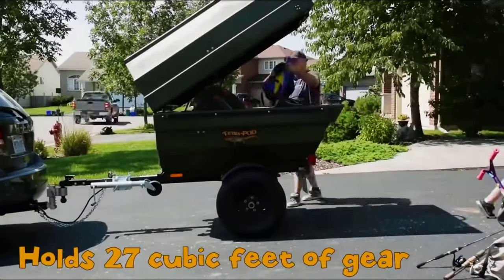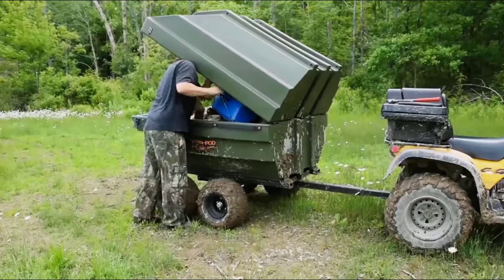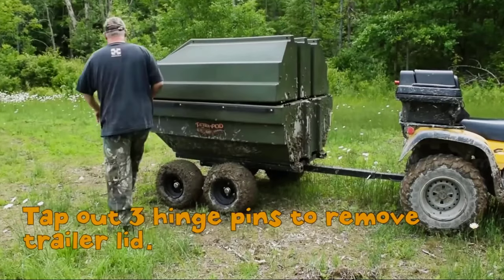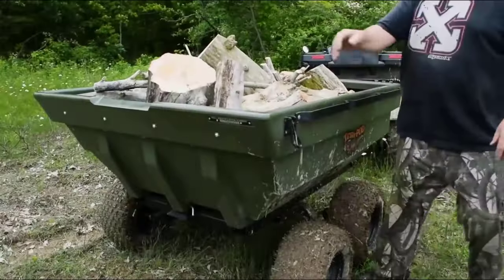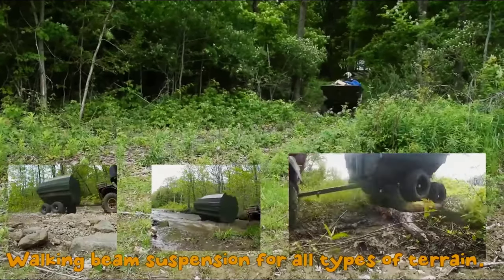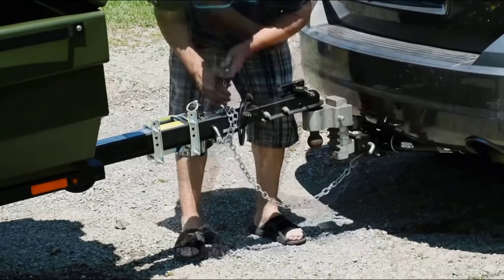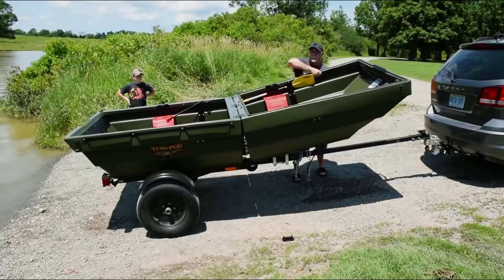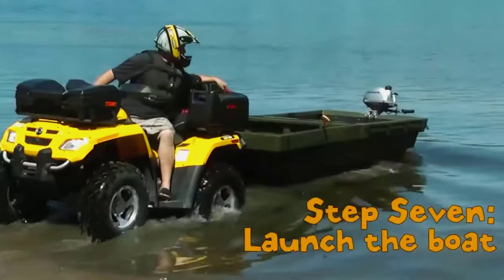TetraPOD, The Unique Trailer And Boat Combo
AN ENCLOSED TRAILER THAT FLIPS INTO A BOAT!
Prefer To Read?
Products related to this item

On the Top Tech Talk channel, we speak about cool gadgets for your room, home, pc and car that you can buy on Amazon online. We find the most interesting accessories and coolthings for you and show them three times a week on our channel.